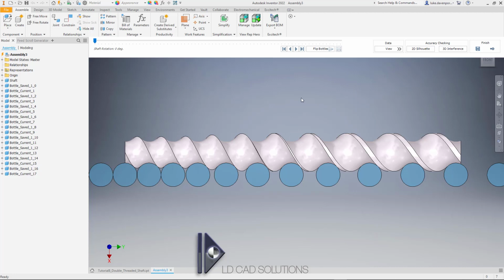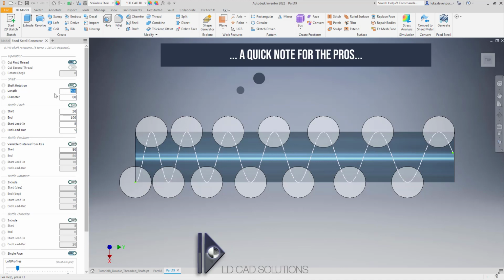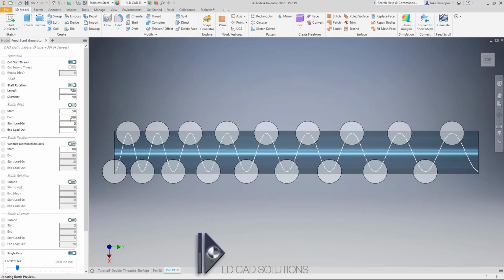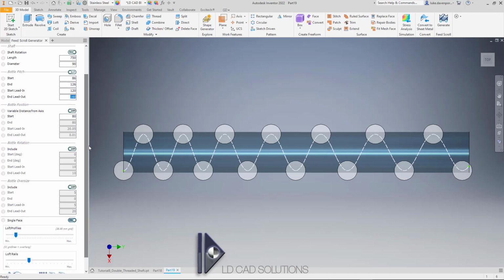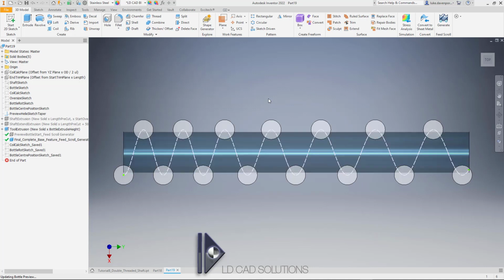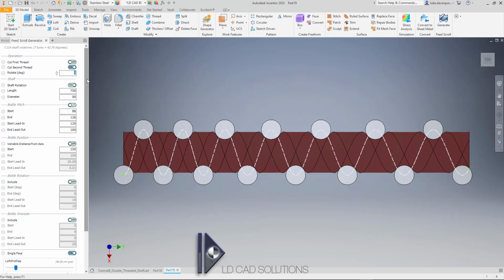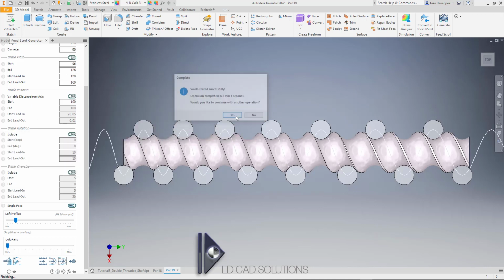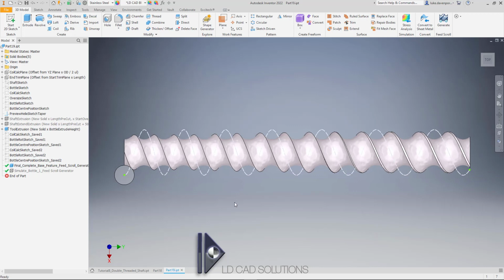Tutorial 8 - Double Threaded Shaft - The Feed Scroll Generator Addin for Autodesk Inventor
The Feed Scroll Generator addin V5 is now released.

This tutorial shows how the new function in V5 for automatically creating a second (or third) thread can be used to easily and quickly create an accurate double threaded shaft. This is a shaft with two helical thread paths cut, instead of the usual single helical cut.